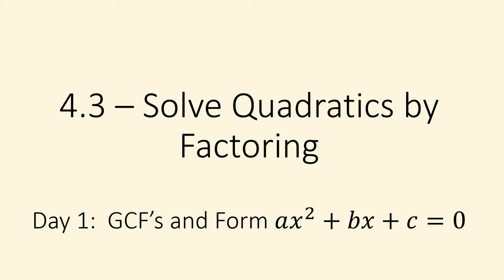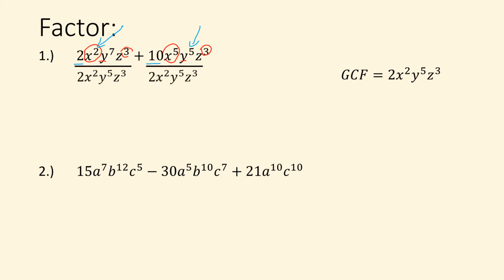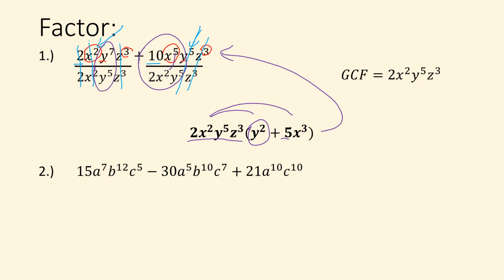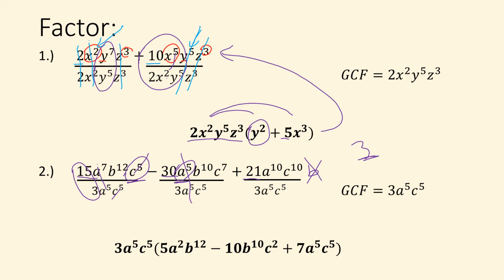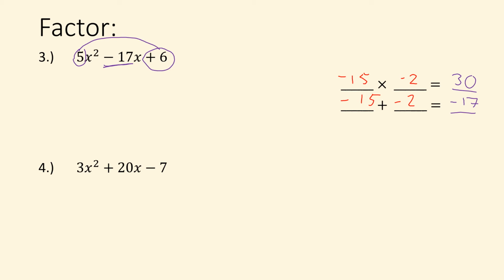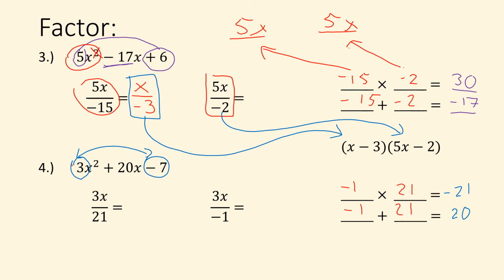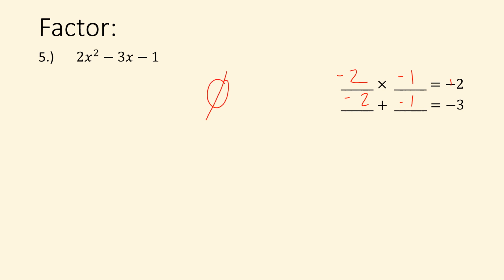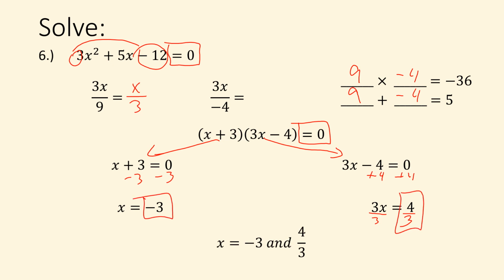Alg 2: 4.3 Day 1 - Solve Quadratics by Factoring